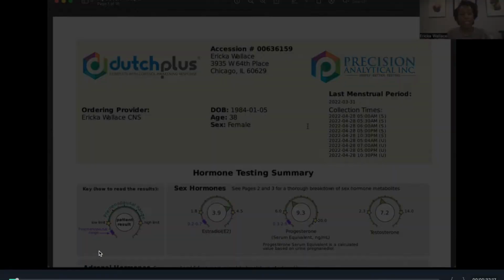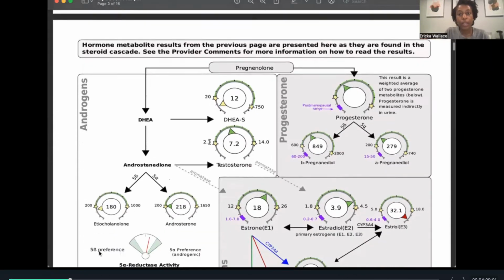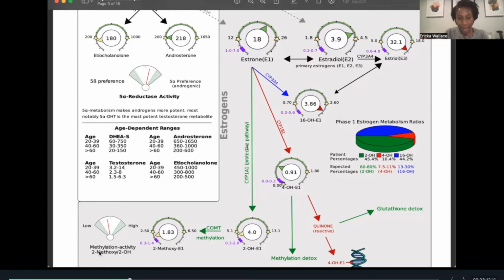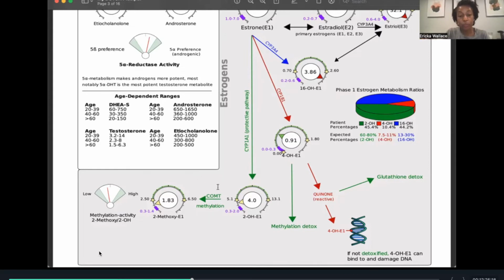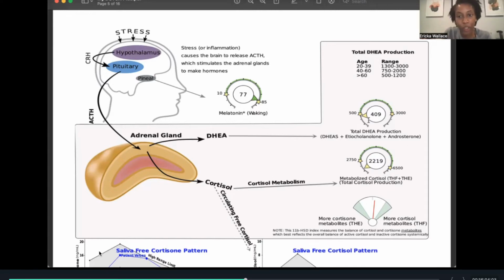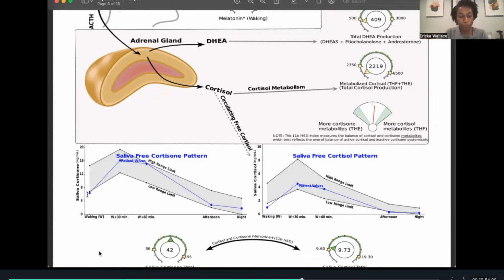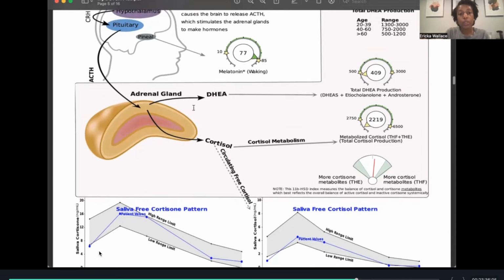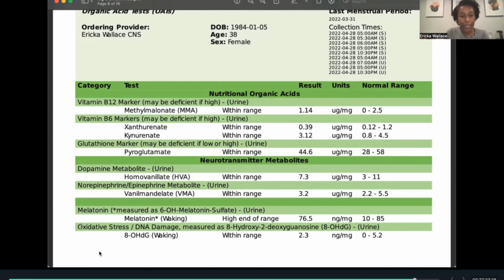Not Much Talked About Hormones Causing My Recurrent Miscarriage? Part 2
Hidden Hormones of Infertility

I recently took the the DUTCH Cycle Mapping and DUTCH Plus in-home fertility test to find out more about the what's causing my secondary infertility and recurrent miscarriage.  My DUTCH Plus results showed how well my body makes key fertility hormones and why those levels might be low.  After two first trimester miscarriages, I feel like I finally know the likely cause and how to fix it.

Time Stamps:
1:16 Egg Quality and Cycle Health
2:11 DHEA: Hidden Hormone
4:06 Hormone Cascade
6:27 Estrogen Detoxification
8:10 Phases of Detoxification
13:07 Cortisol, Stress, and Adrenal Health
19:00 Stress Response
24:00 Lifestyle factors
26:00 Nutrition and Fertility

//FREE STUFF//

“NO, YOU DO NOT HAVE A YEAST INFECTION: A DESCRIPTION OF HEALTHY VAGINAL DISCHARGE” SLIDEDECK

fertility
infertility
improve fertility
improve infertility
boost fertility
pregnancy over 35
pregnancy at 40
fertility hormones
fertility journey
fertility test
infertility test
holistic fertility support
holistic hormone support
Dutch test for fertility
in home fertility test
estrogen levels
hormone balance
hormone imbalance
recurrent miscarriage
secondary infertility
recurrent pregnancy loss
pregnancy preparation
first trimester miscarriage
fertility treatment
natural pregnancy
natural fertility
trying to conceive
ttc
diminished ovarian reserve
Dutch test
Dutch Cycle mapping
Cycle tracking
Ovulation tracking
Ovulation
DHEA
Estrogen
Low estrogen
Low progesterone
Progesterone
LH
LH surge
Luteal defect
Egg health
egg quality
Melatonin
Stress and fertility
cortisol
adrenal fatigue
detoxification
estrogen detoxification
liver health
steroid hormones
liver detoxification
stress and infertility